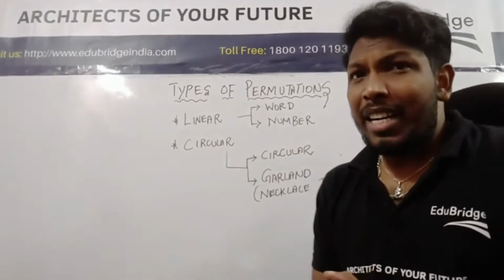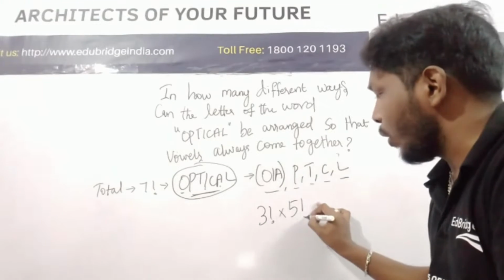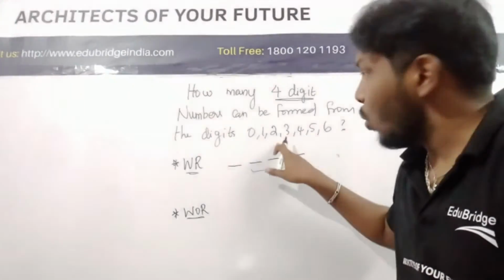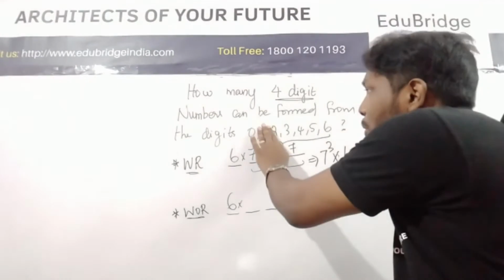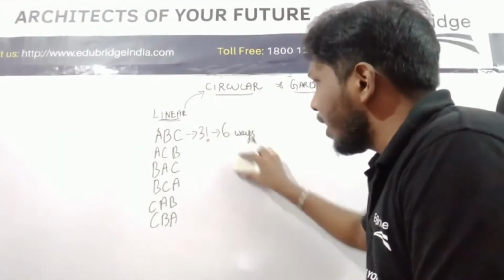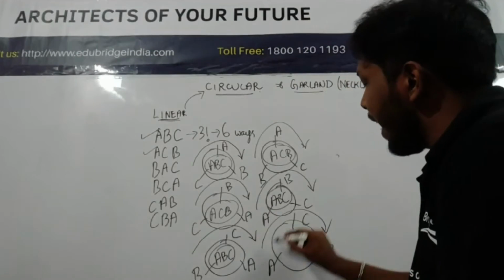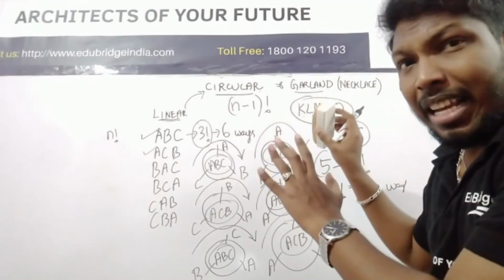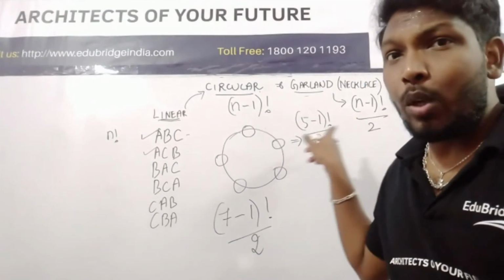Types of Permutation Questions for Online Aptitude Test || Karl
In this video, you can easily understand the concept of Permutations & Its Important Types. This Video will help you to solve questions in the Online Aptitude Test.!!! These types of Permutation Questions are frequently asked in Online Aptitude Test in IT Companies like TCS, Capgemini, Tech Mahindra, Mindtree and so on & Competitive Exams like IIT, MAT, CAT, GMAT.

I am Karl, the Aptitude Expert.